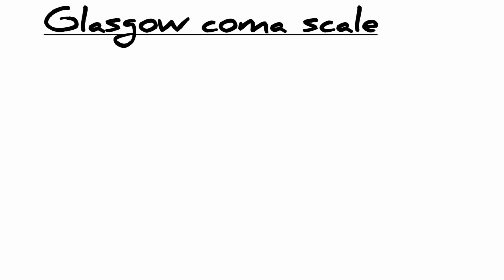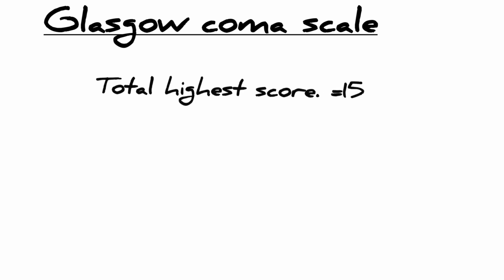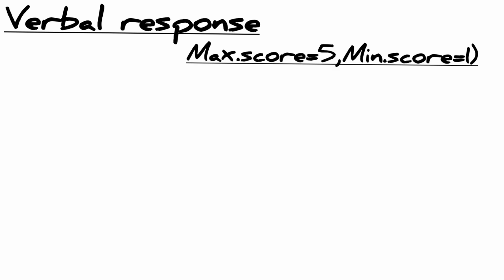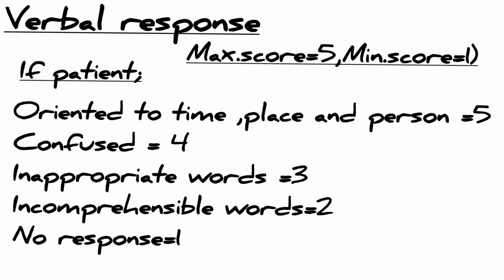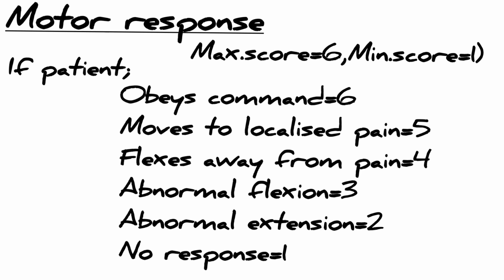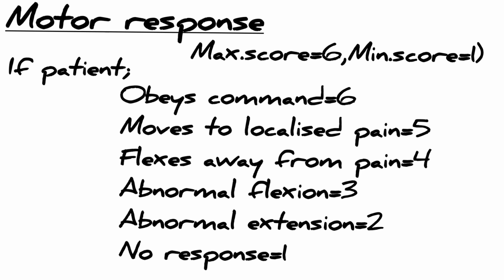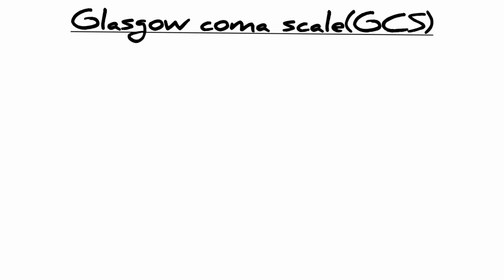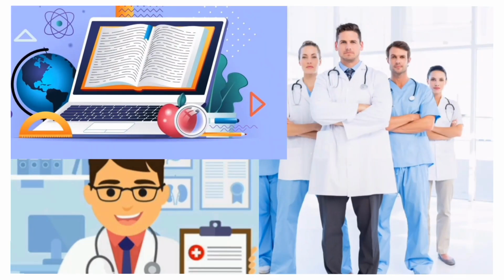GLASGOW COMA SCALE SIMPLIFIED